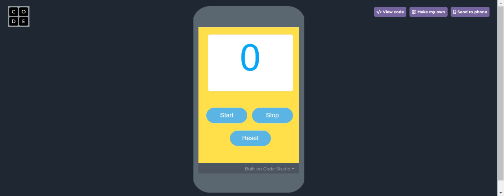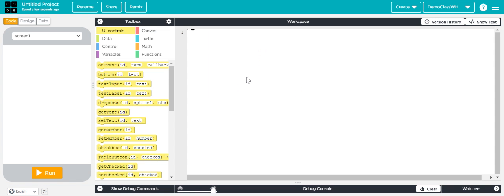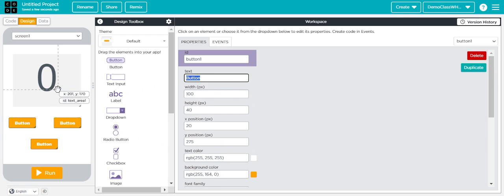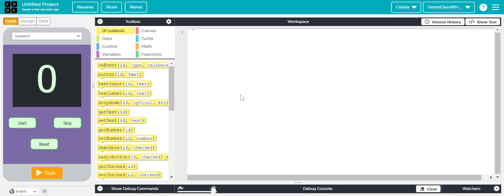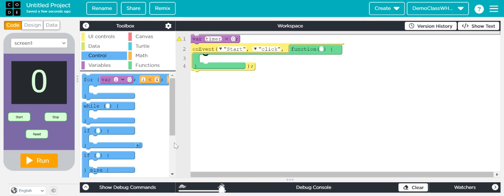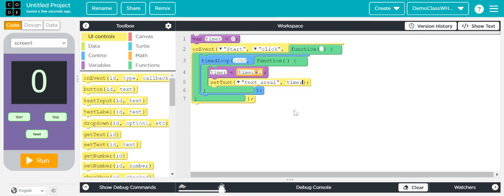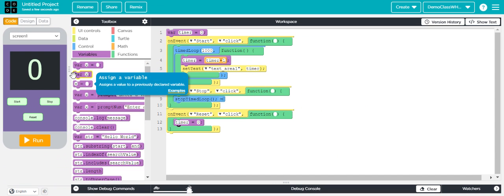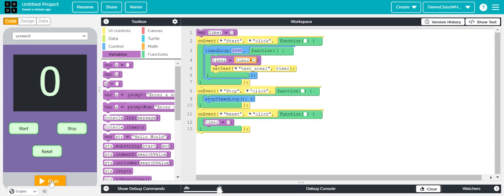Timer APP | Code.org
Timer
Timer app for kids
Timer App for Study
Timer APP for beginners
Timer app for students
This tutorial walks you through creating a timer that can be used in games and apps for Code.org  AppLab.

Hey Guys,
My channel Coding with Juniors is specially made for 5 to 18 years old students who want to start their journey in coding and web development, here I will be teaching web development and block based coding, hope you are having fun and feel free to ask me any questions.

Happy Coding.
Love
Coding with juniors team

learn how to sprite lab in code.org
coding kese sikhe in hindi
in hindi
coding music
coding ninjas
coding class
coding status
coding kya hai
coding course
coding for beginner kids
coding for beginners in hindi
coding for beginners in mobile
coding for beginners free
coding for beginners games
how to learn coding at home
coding for beginners website
coding for kids app
coding for kids games
what is the best coding program for kids
how do I start my kids with coding
coding for kids free
coding for kids online
coding for kids scratch
coding for kids guide
minecraft
coding classes near me
basic coding for kids
learn coding for kids
block coding for kids